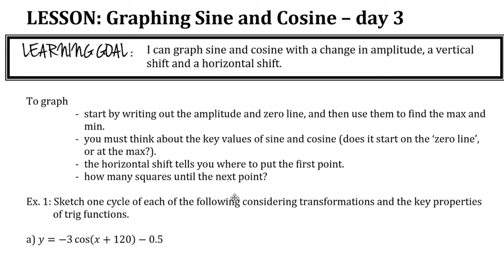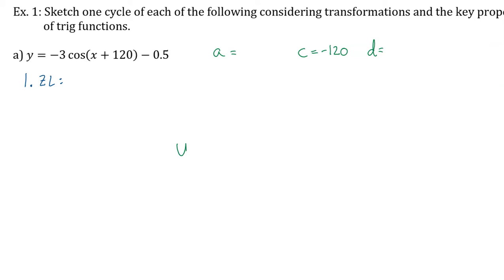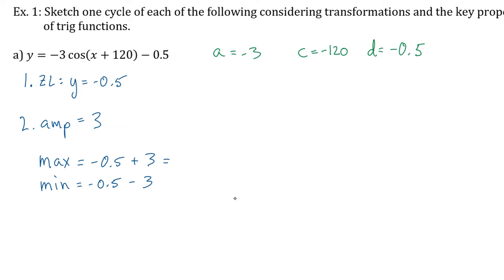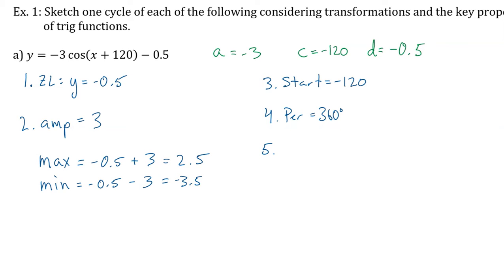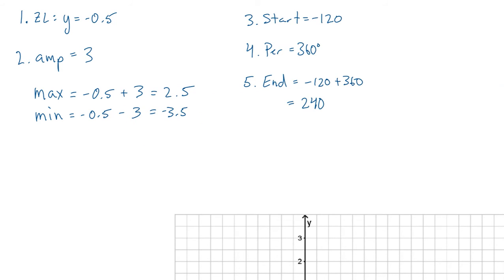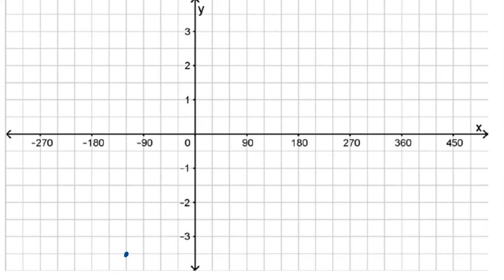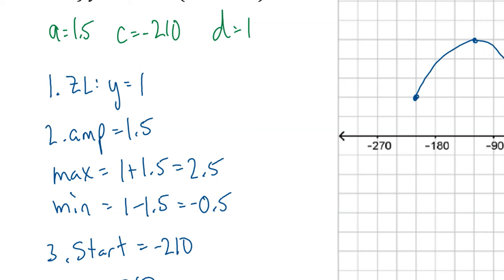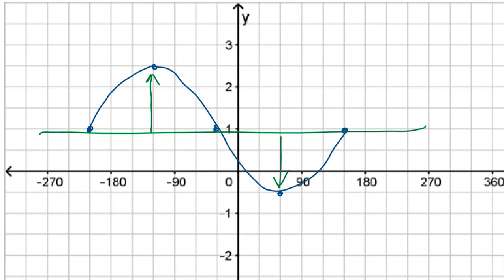Graphing Sine and Cosine - day 3